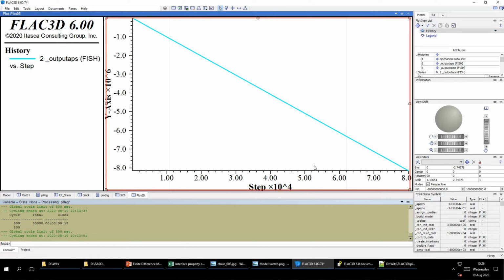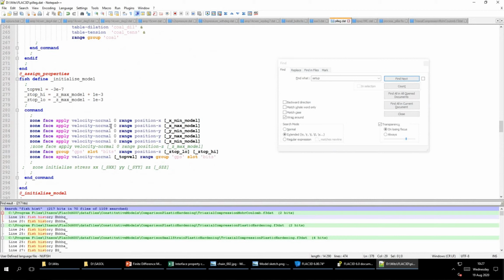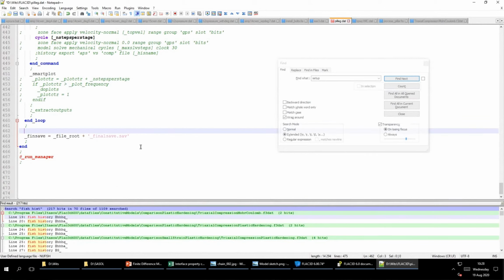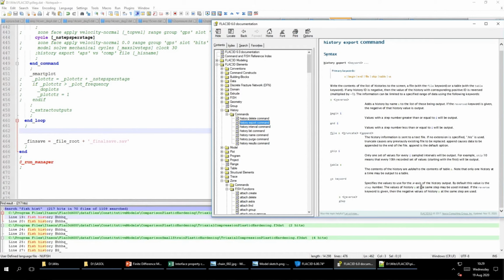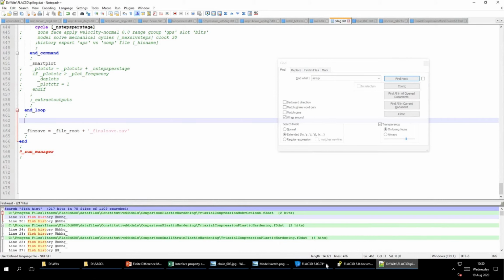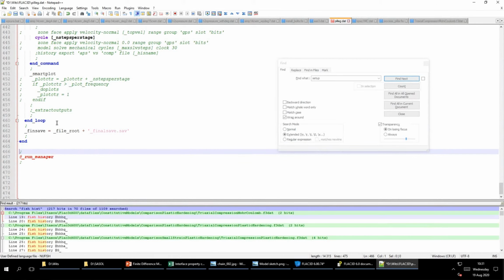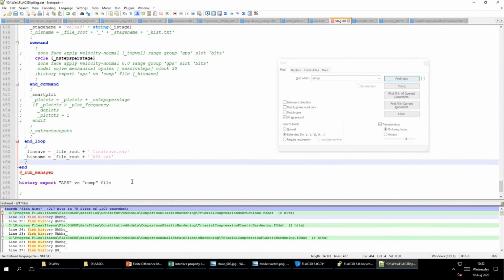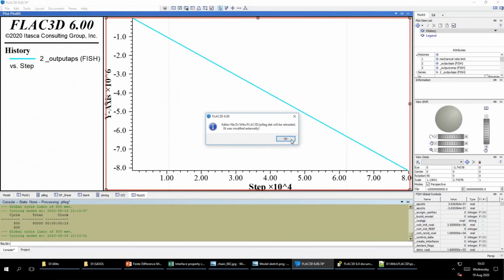Coal Pillar Scenario Problem Session 9